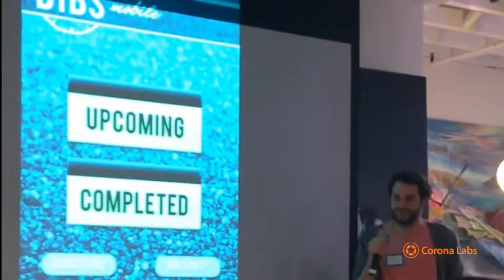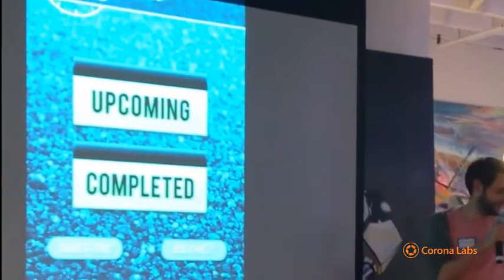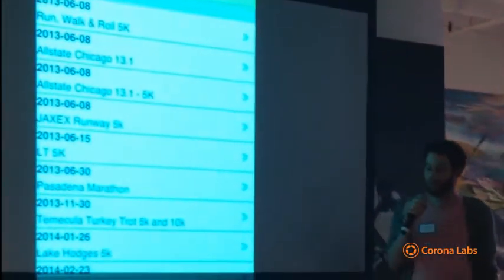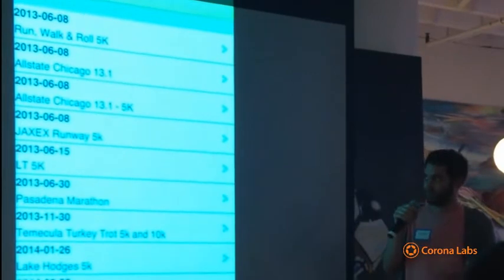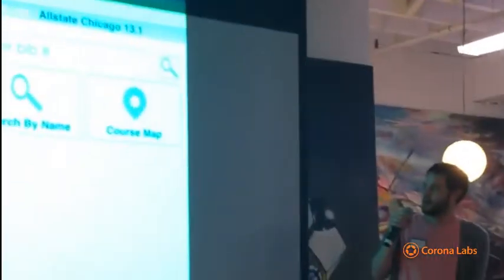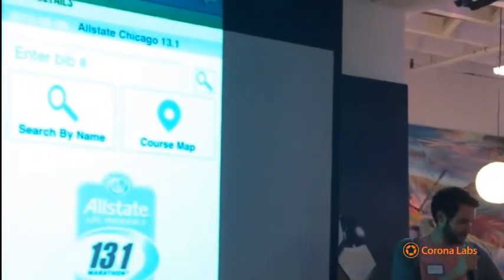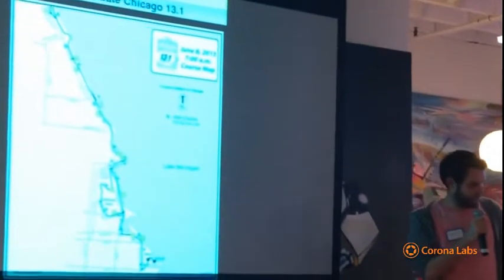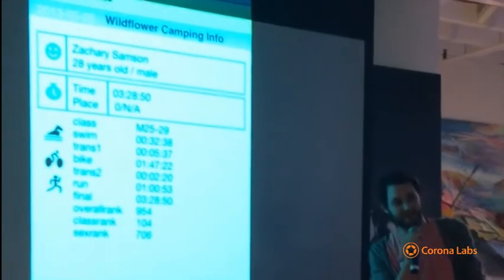Creating a Marathon Bib Tracking App Using Corona SDK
During the June 2013 Palo Alto Meetup Patrick McLain gave a talk about using Corona SDK to create a bib tracking app for marathon runners.

If you are new to the conversation, Corona SDK is a cross platform mobile development tool kit that makes it easy for developers to create native applications for Android and iOS devices as well as for Kindle, and Nook. You can find out more about Corona SDK